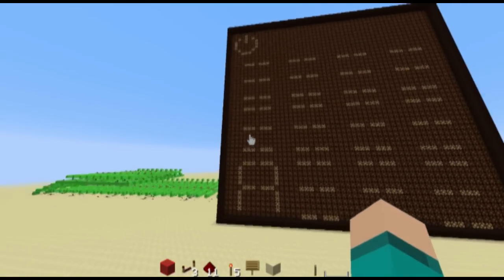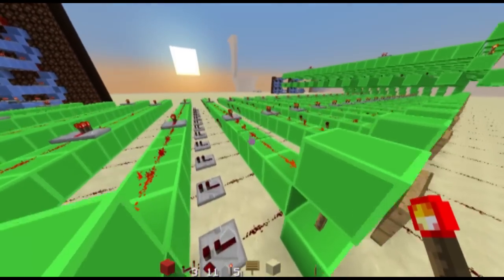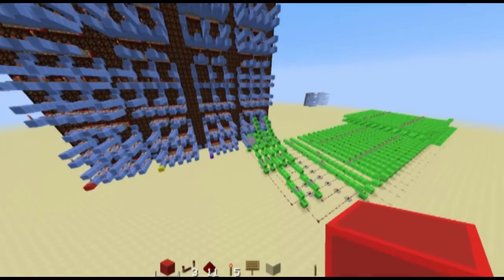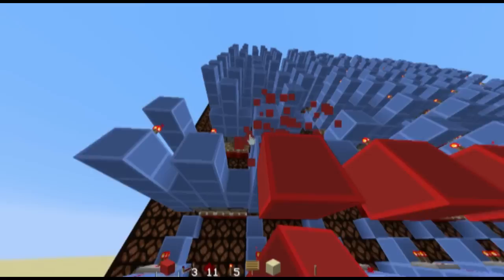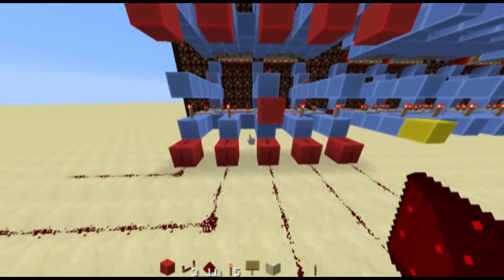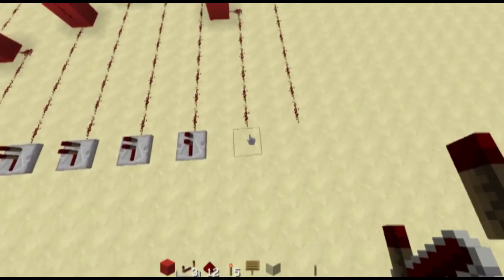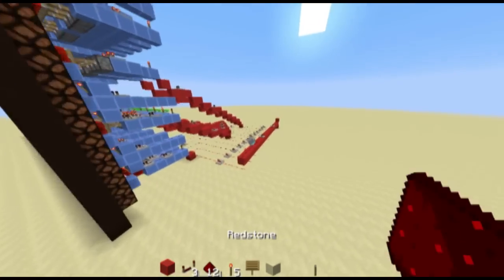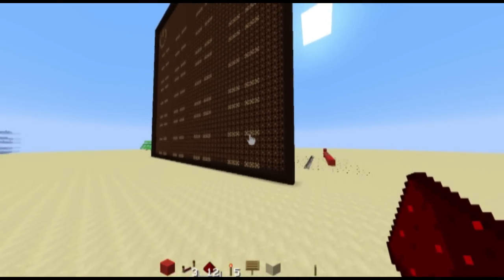Minecraft Xbox One Redstone Computer Tutorial -Part 5: Memory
Today we link our redstone computer segment displayers up tot he memory for the computer! Sorry it took so long to get out!

appreciated!